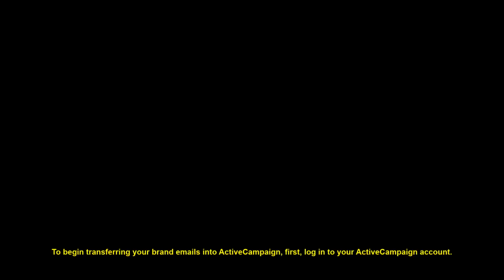How to transfer brand emails into ActiveCampaign - Easy Tutorial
In this easy tutorial, we’ll guide you step-by-step on how to transfer your brand emails into ActiveCampaign seamlessly. Whether you’re upgrading your email marketing strategy or starting fresh, this video will help you streamline your email management process. Learn valuable tips and tricks to ensure a smooth transition, enhance your campaigns, and improve your overall marketing efficiency.